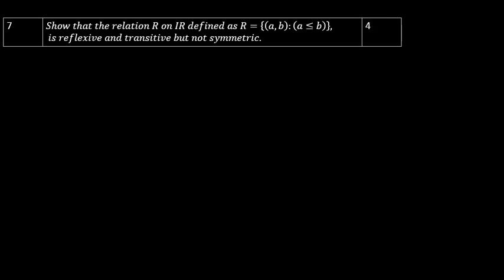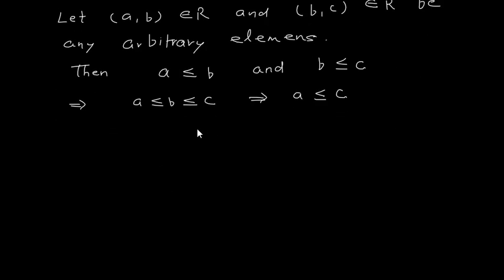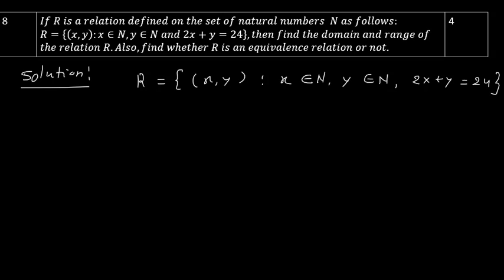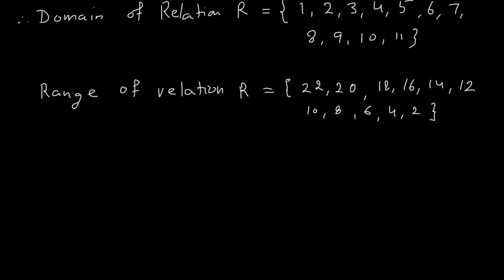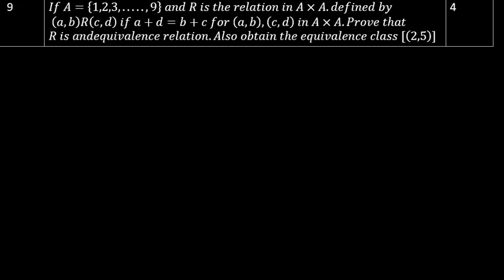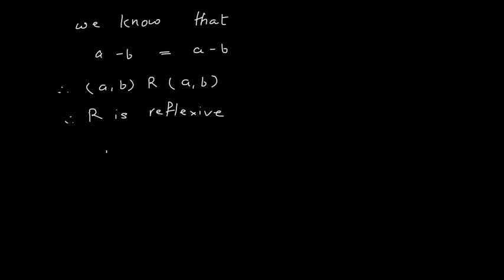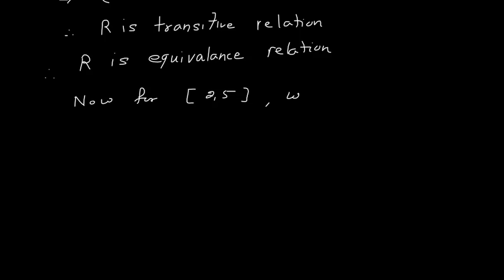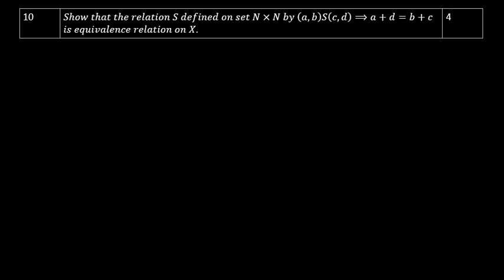CBSE XII | Mathematics | Relations and Functions | Worksheet 1 (2 of 2) (solution)